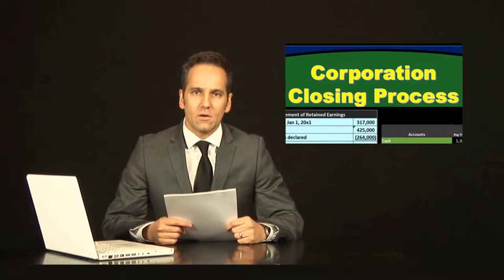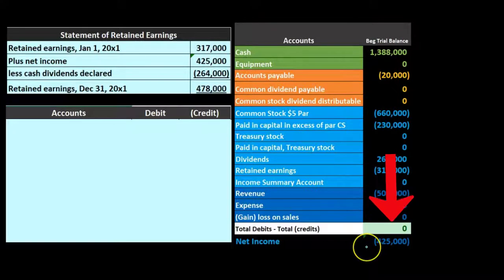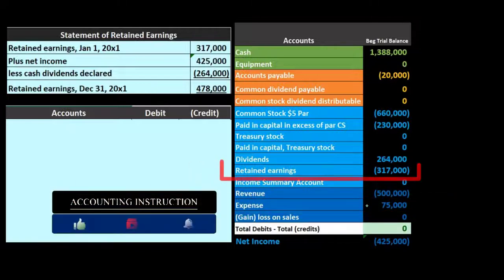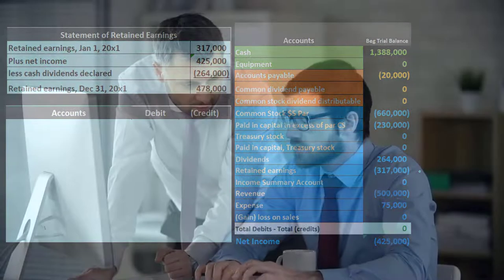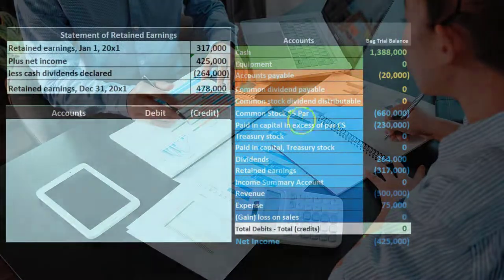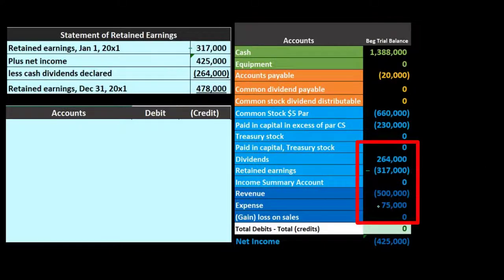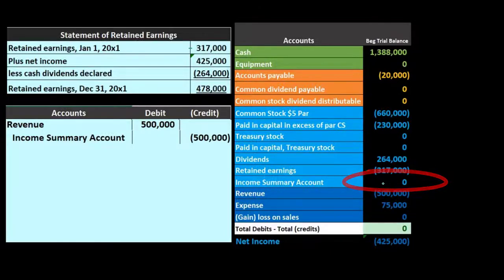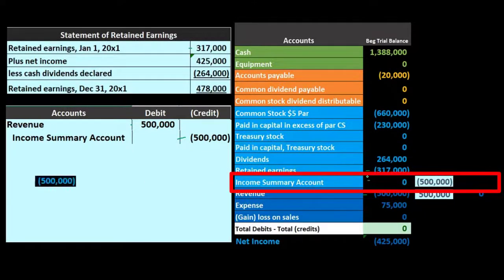Corporation Closing Process 95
Corporation Closing Process